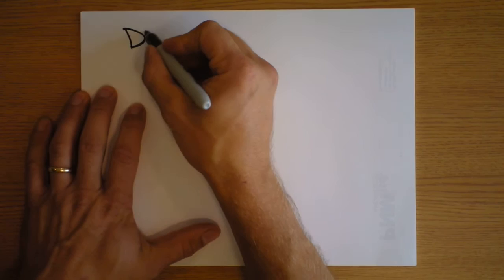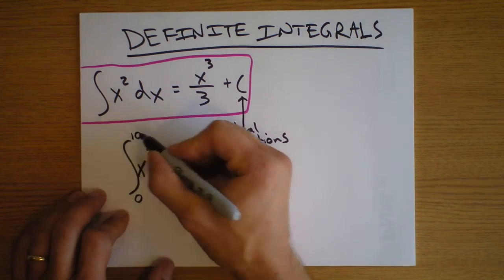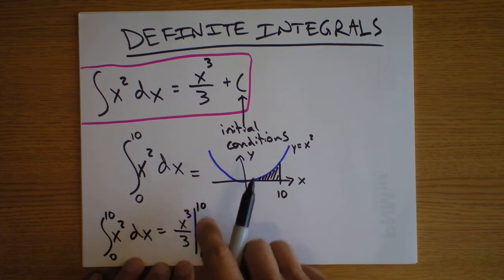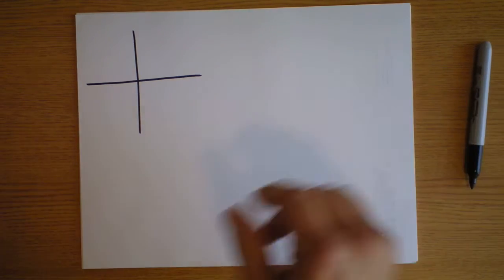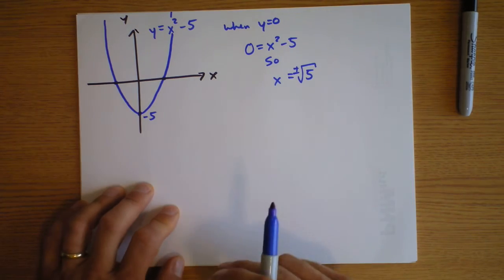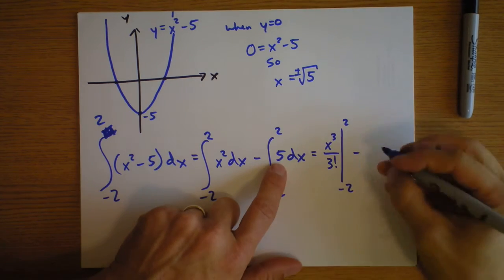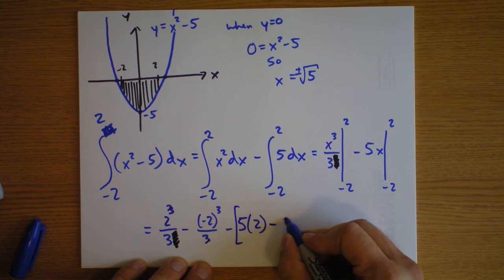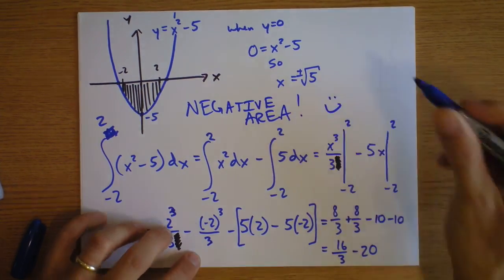Definite Integrals | Quick Calculus 5 of 6 | Doc Physics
The first part of day five.  This video should be watched before the video on averages.